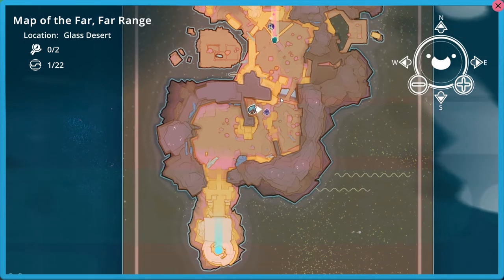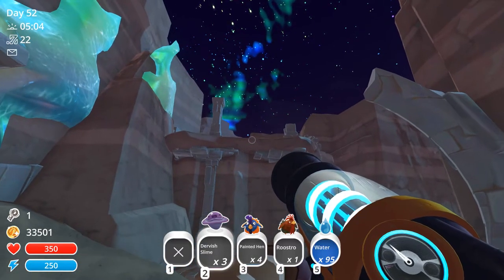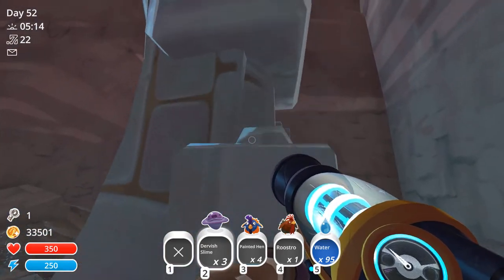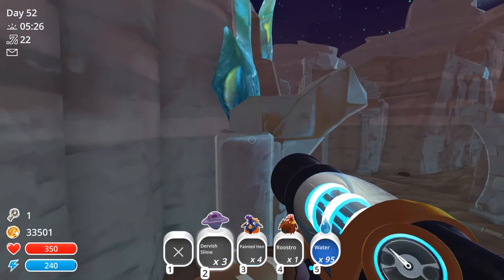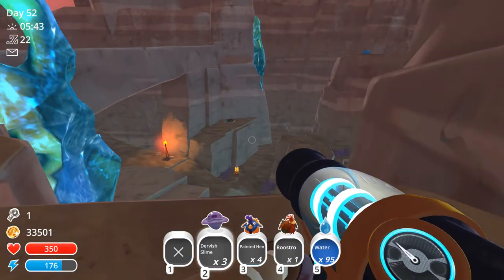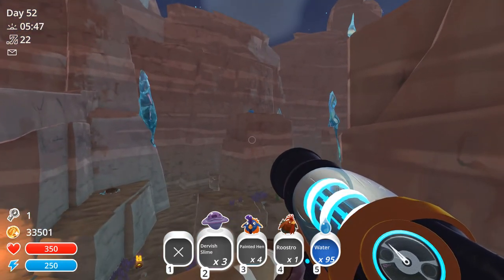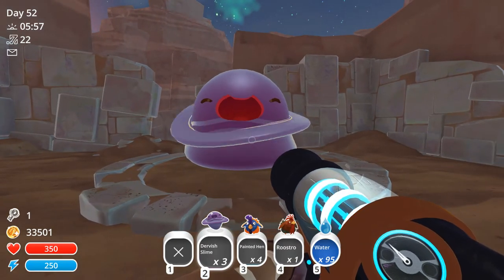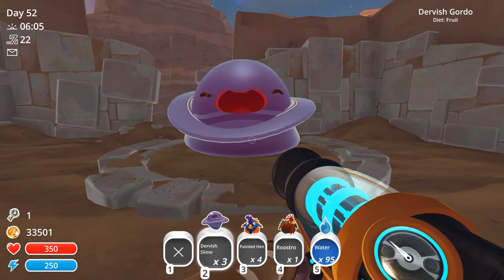How to get to the Dervish Gordo in Slime Rancher